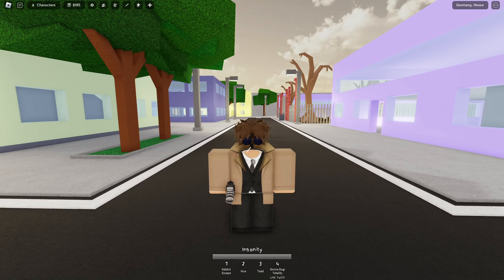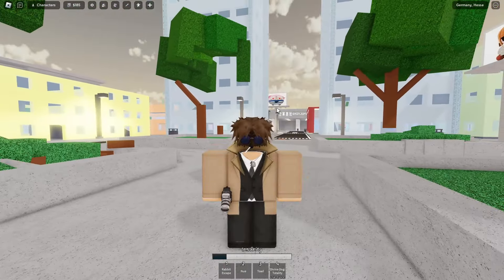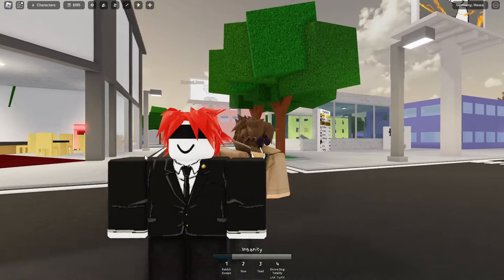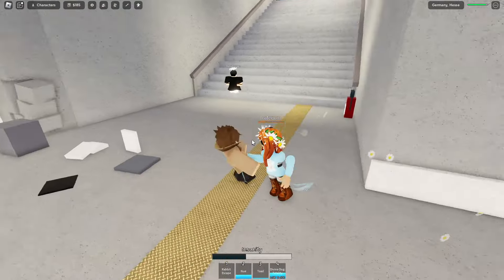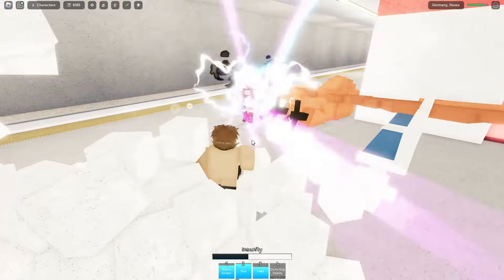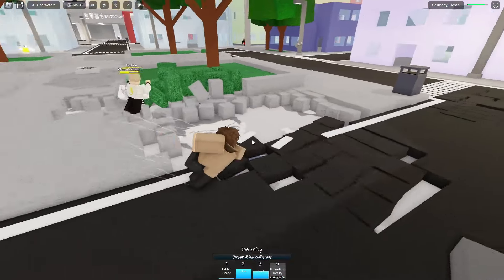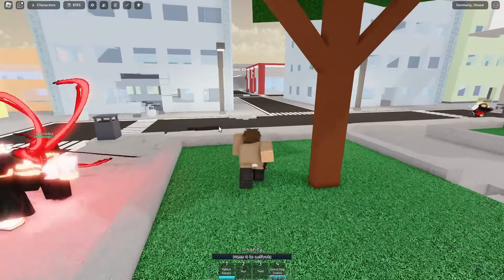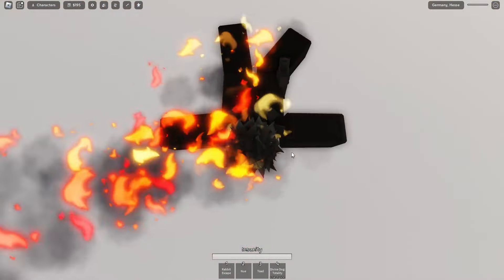NEW MEGUMI/TEN SHADOWS MOVE + TOAD VARIANT + HOW TO USE + NEW EMOTE In Jujutsu Shenanigans (ROBLOX)